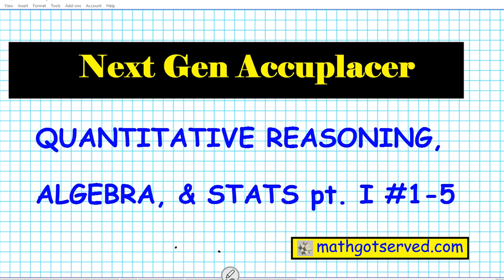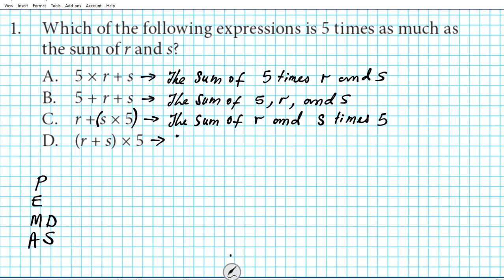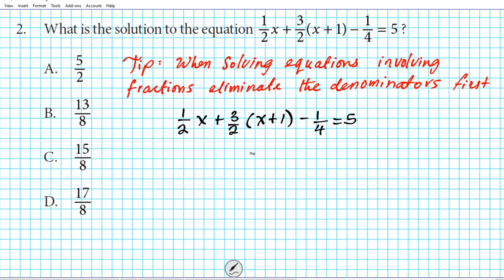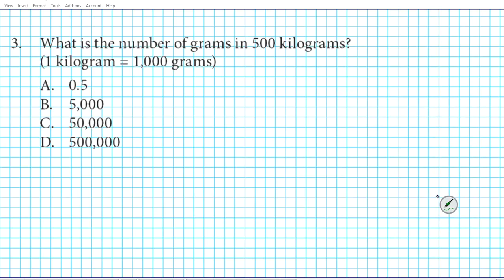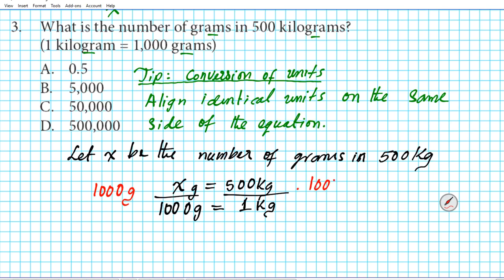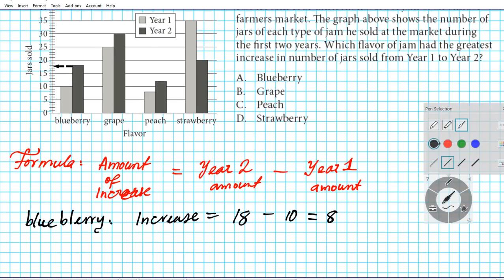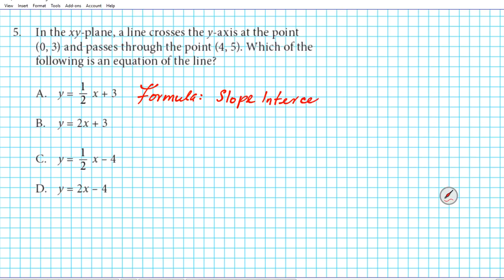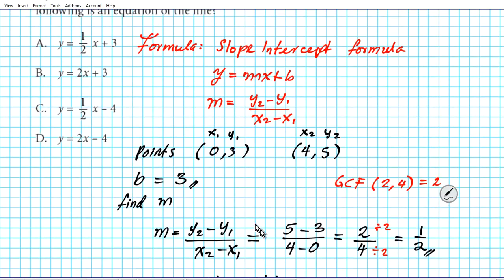Accuplacer Next Generation Algebra Quantitative Reasoning Part I 1 to 5 mathgotserved